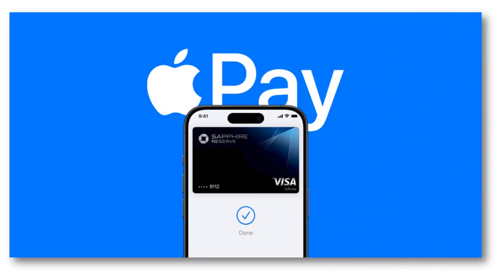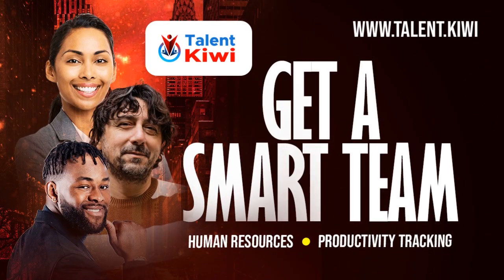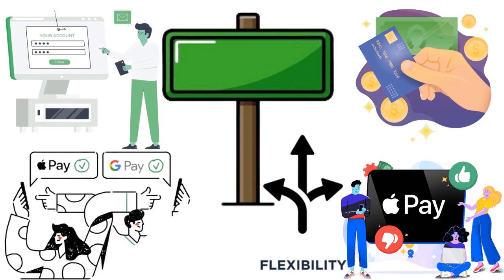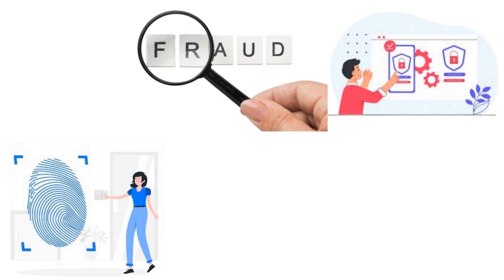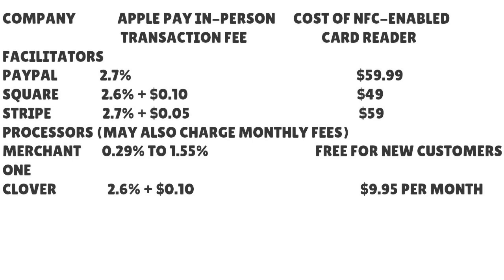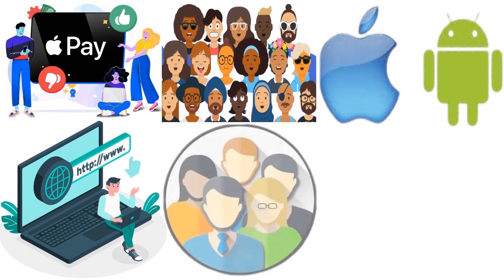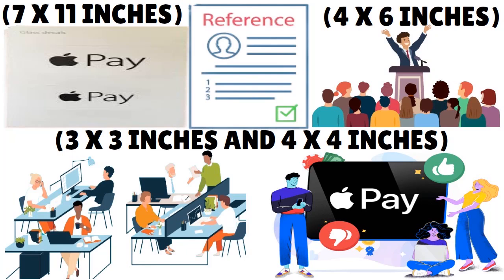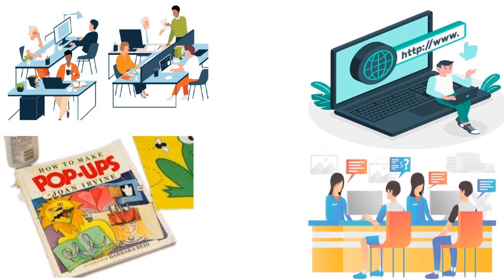Apple Pay For Business 2026 - How My 30 Day Apple Pay Experiment Shows You The Move You Need Today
Accepting Apple Pay Credit for 30 days in 2026 is your CTA to act right now because the results I saw can help you boost your sales instantly. The real FOMO is that most entrepreneurs never learn how Apple Pay Credit affects checkout speed, customer behavior and repeat purchases until they test it themselves. More than 74 percent of shoppers in 2026 prefer contactless payments, and Apple Pay Credit is one of the fastest ways to reduce friction and increase conversions. The wealthiest individuals treat payment speed like a ritual because they know customers buy more when checkout feels effortless.
💬 Comment your state or country
📤 Share this with someone who still hasn’t activated Apple Pay
👥 Tag a friend who needs this 2026 payment glow up